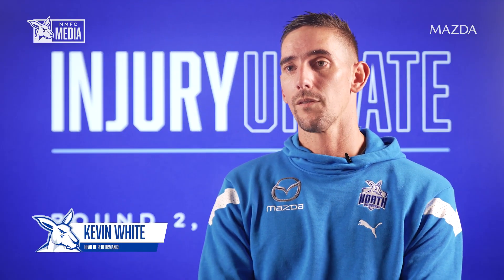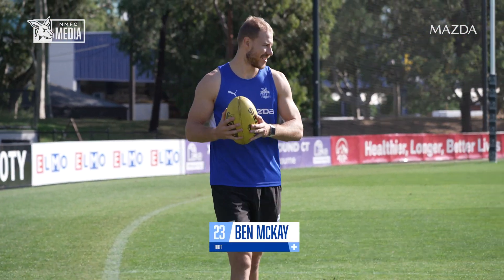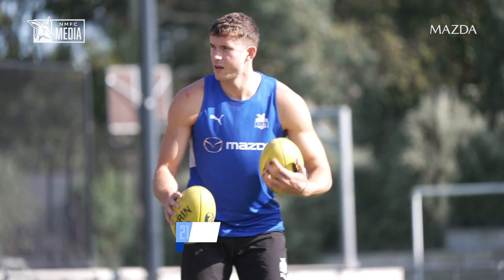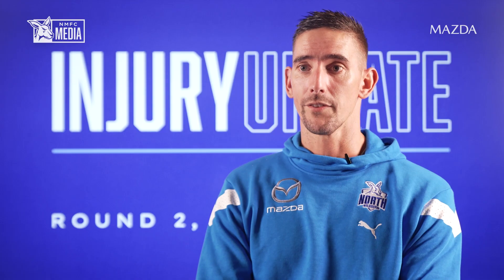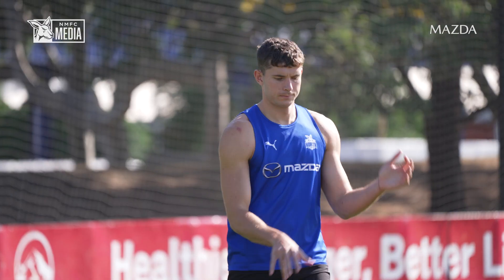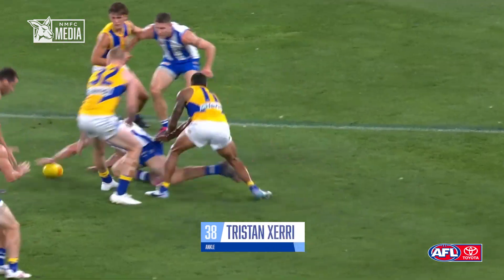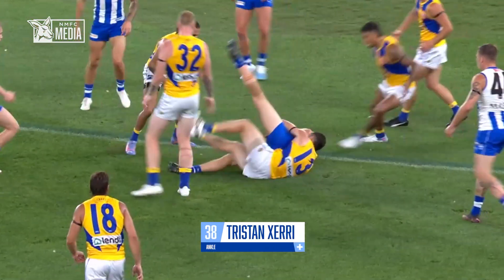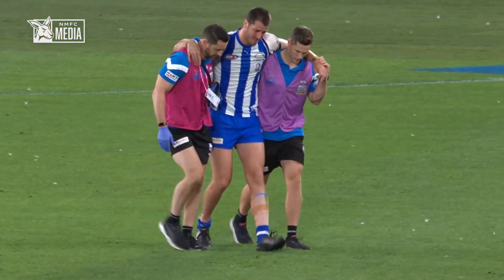AFL R2 injury update: Key talls progressing, prized pick cleared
North Melbourne head of performance Kevin White provides the latest injury news